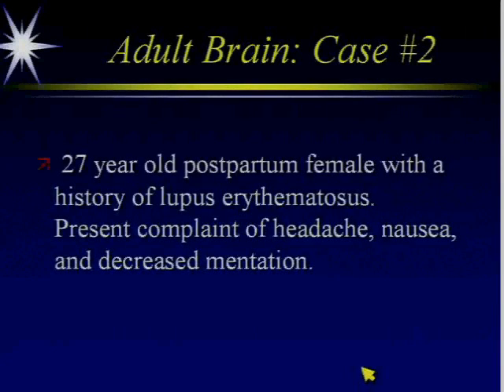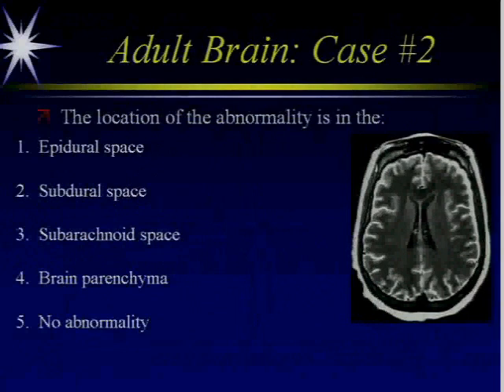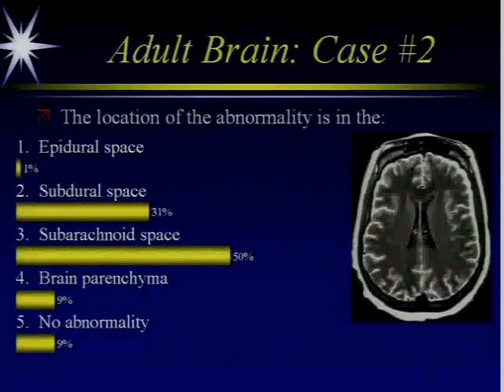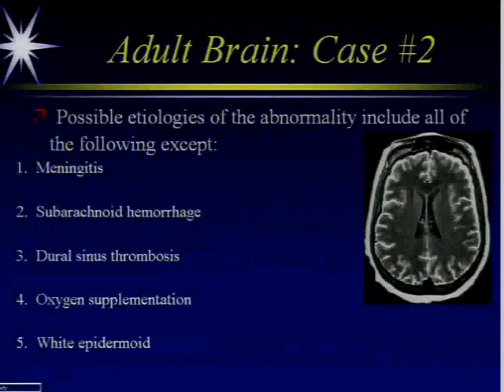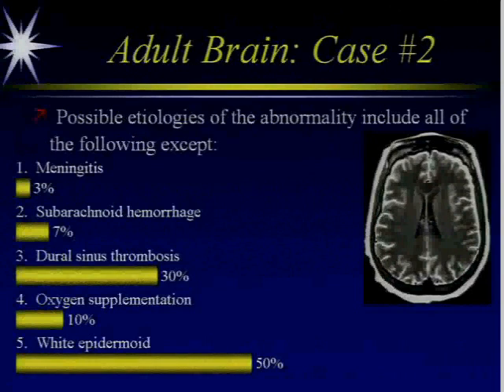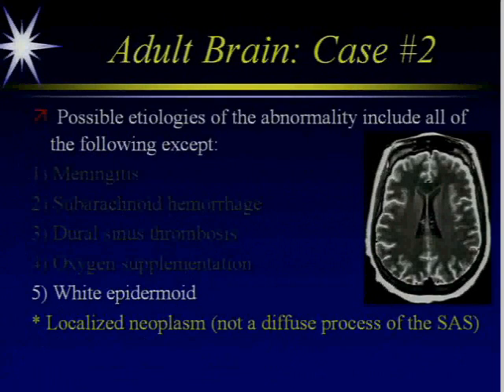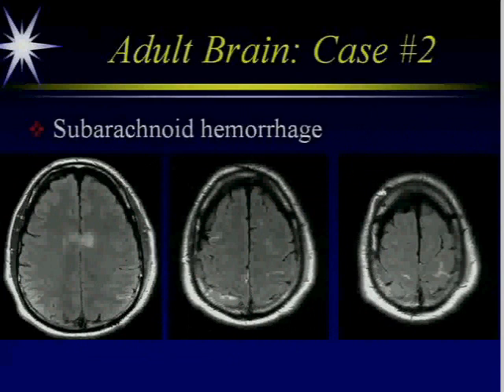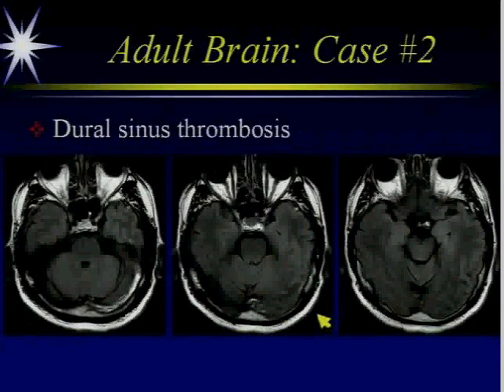RadPod Neuroradiology Case 20.wmv